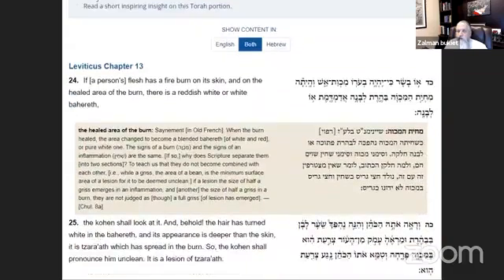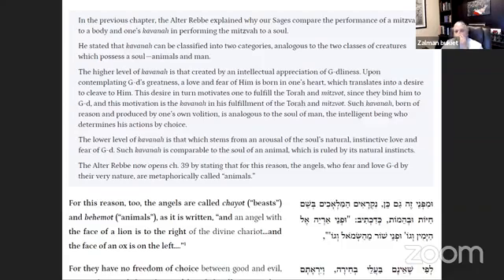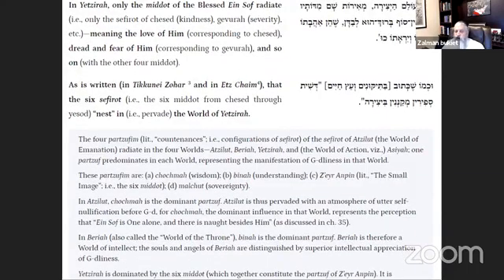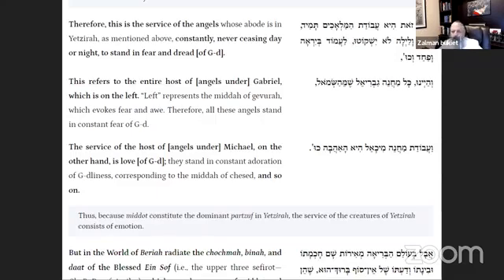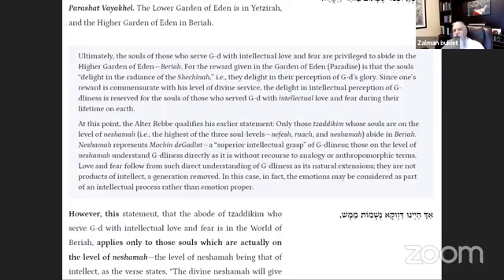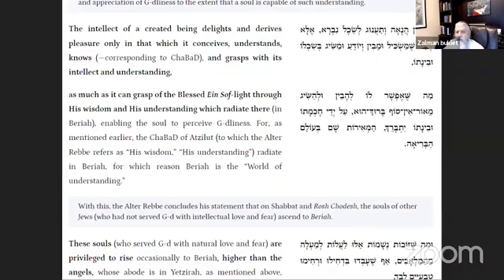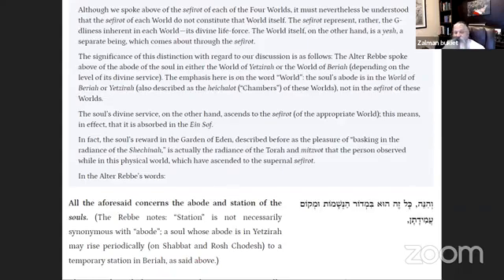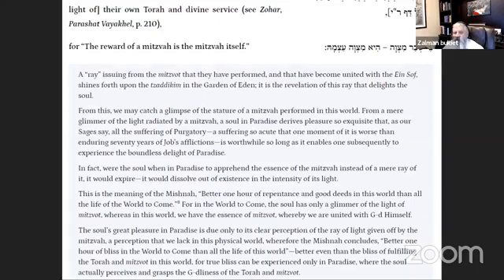March 30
Facebook Live Video ID 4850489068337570